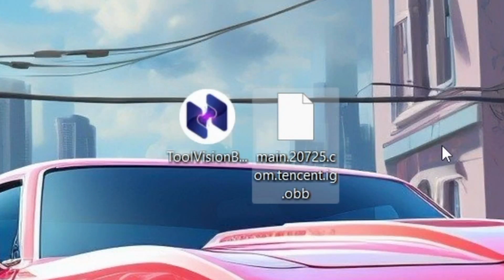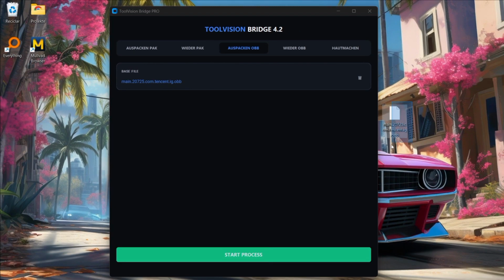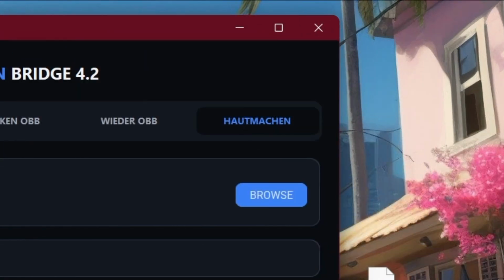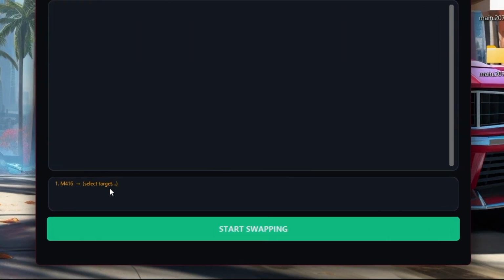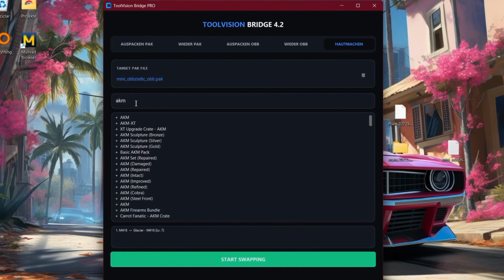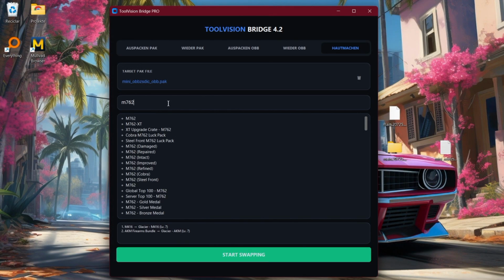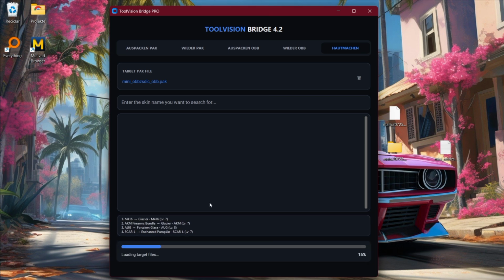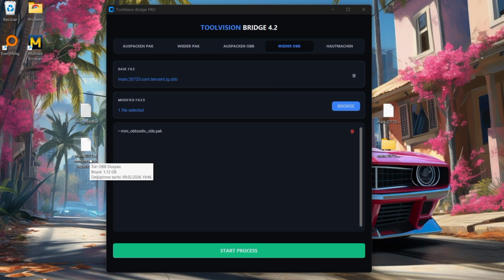HOW TO CODE SKIN CONFIG? | PUBG MOBILE!